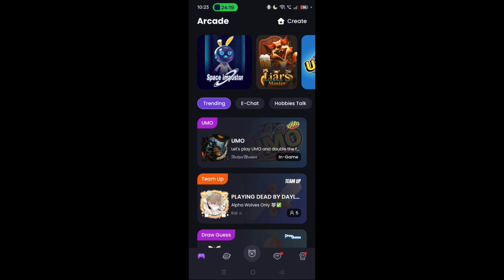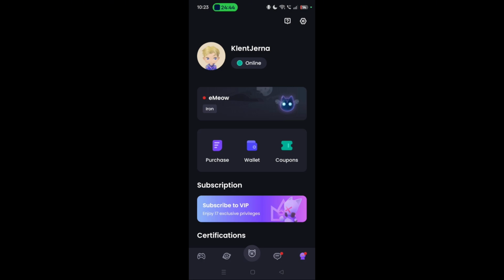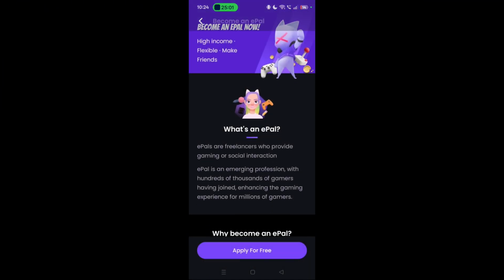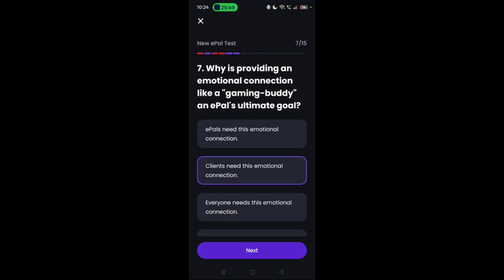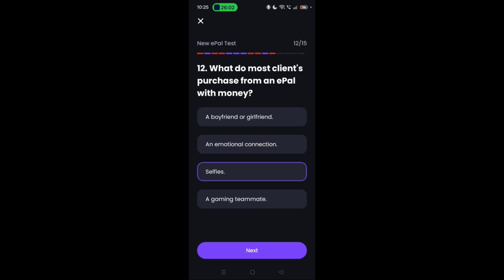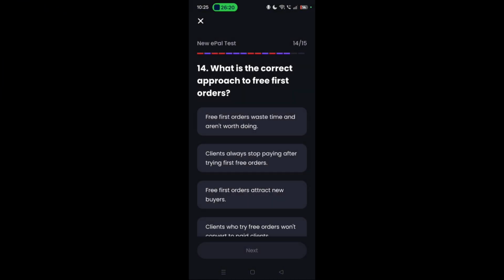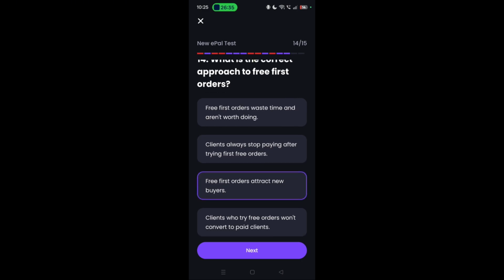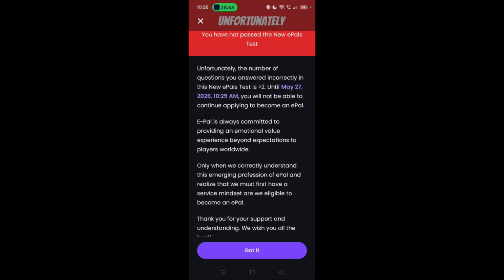How to Become an E Pal and Start Offering Gaming Services Step by Step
Becoming an E-Pal on the E-Pal app allows you to offer gaming services like teaming up, coaching, chatting, or helping other players improve while earning from your time and skills.

Here’s how to get started step by step:

First, open the app and sign in or create your account. Go to your Profile and look for an option like Become an E-Pal, Creator Mode, or Start Earning.

Next, set up your E-Pal profile by adding:

Your favorite games 🎮
Languages you speak 💬
Skills (ranked play, coaching, casual gaming, etc.) 🧠
Your availability and pricing (if applicable) 💰

After that, upload a profile photo, write a short bio, and make your profile attractive so players can easily choose you.

Once your profile is approved or active, you can start:

Receiving friend requests or service bookings 🤝
Offering gaming sessions or coaching ⚡
Chatting or playing with matched users

To get more clients, keep your profile active, update your skills, and respond quickly to messages. A well-optimized profile helps you get more matches and bookings.